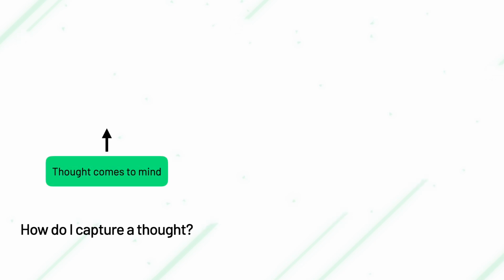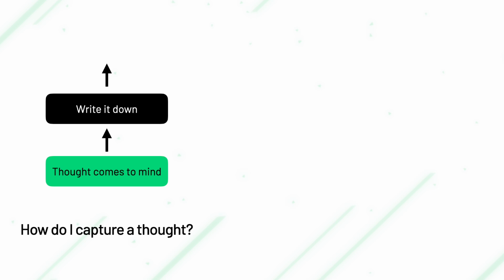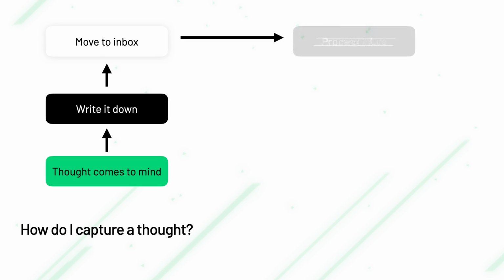Get MORE Work Done in LESS Time With Workflows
I show how workflows can help you get more work done in less time.
🚀 Build your own system with the ICOR Methodology. Start free in myICOR